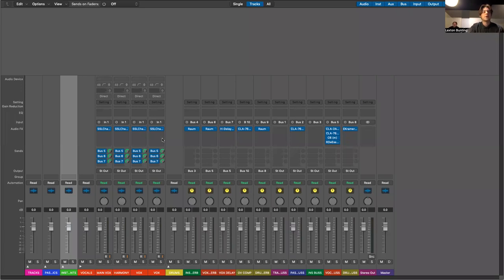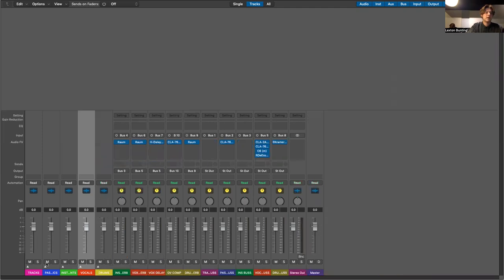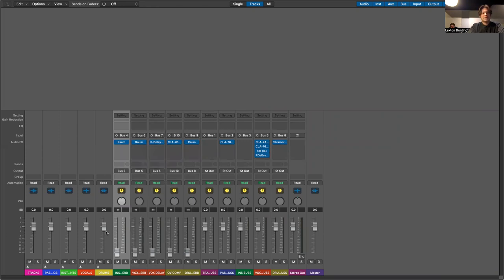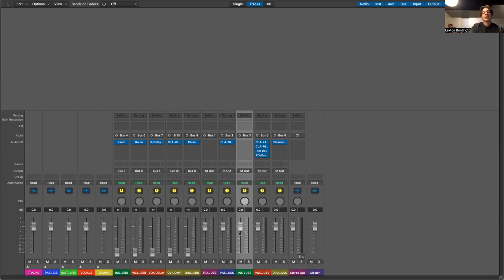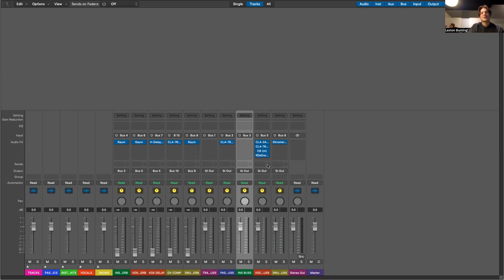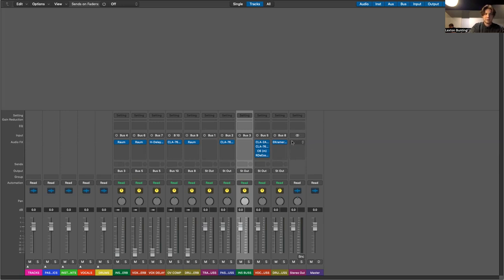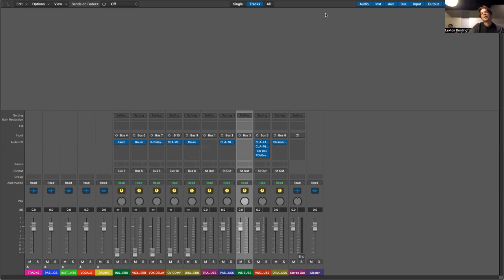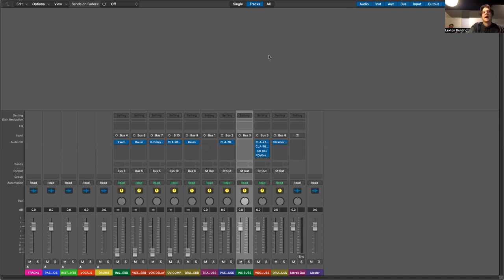MASTERING TECHNIQUES FOR CHURCH LIVESTREAM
Lexton Bunting shows how to purposefully start mastering a church live stream mix. The audience is Weston Lewis and Monica Dennington.